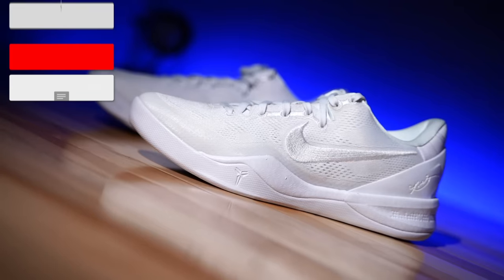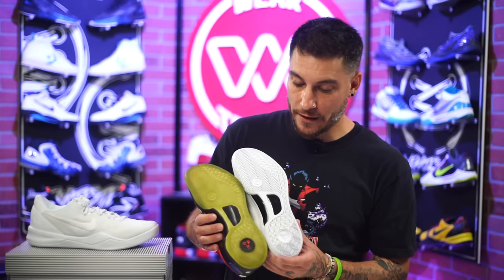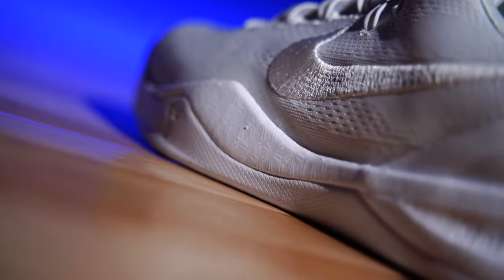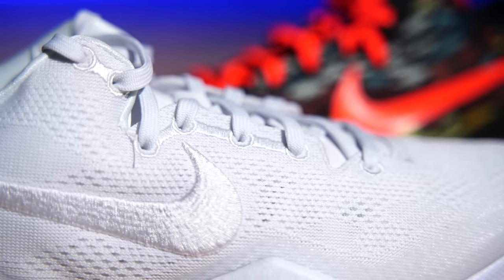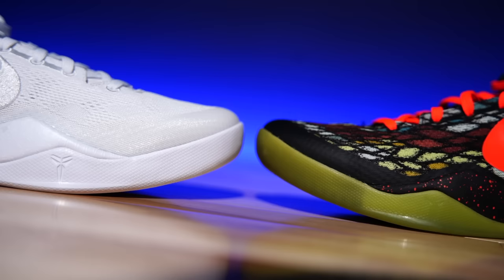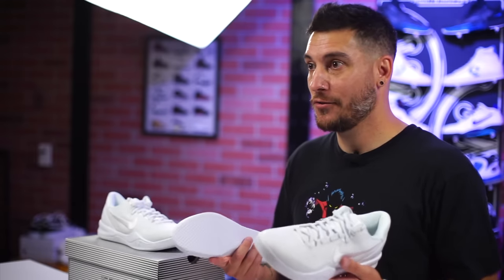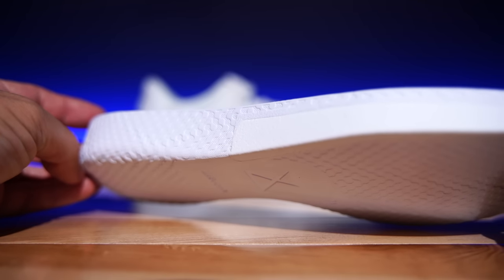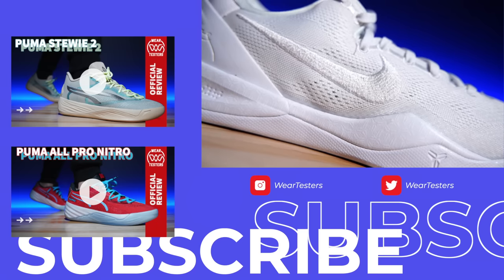Nike Kobe 8 Protro Halo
Hey Guys! Today we take a detailed look and review at the Nike Kobe 8 Protro Halo sneaker.